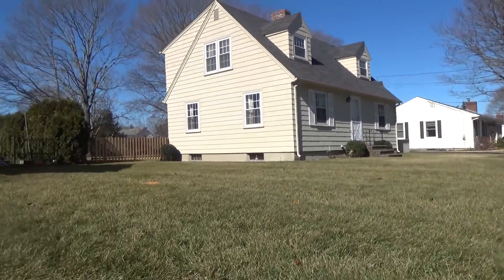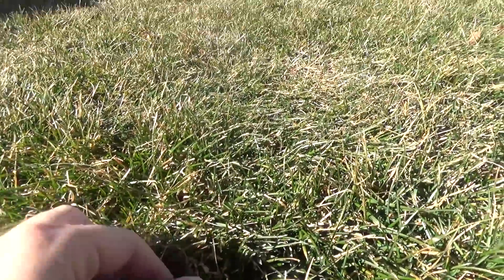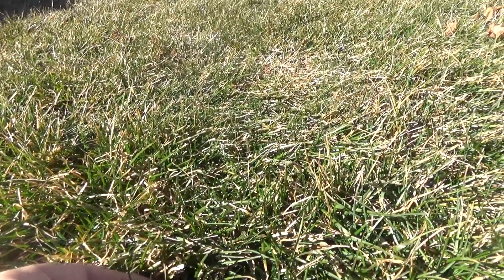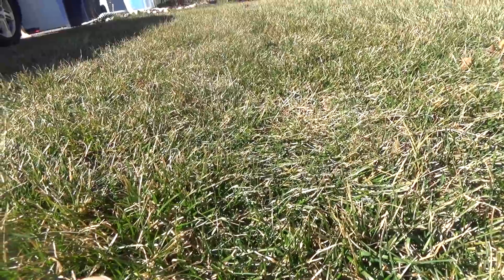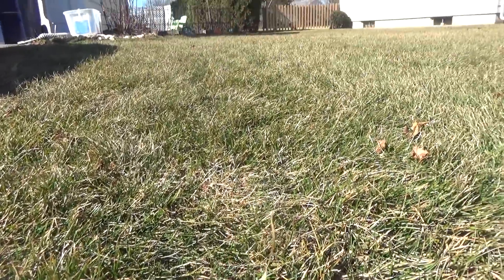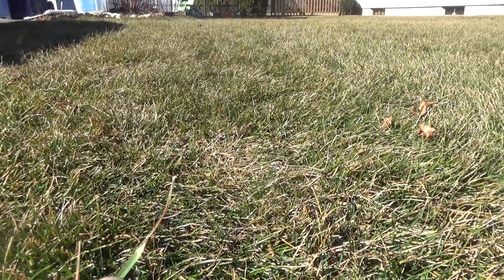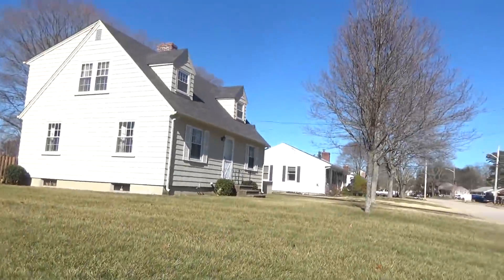Early Spring Green-Up Tips and Tricks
An early spring green up is on everyone's mind. There are a few tips you can use to make sure your lawn pops the earliest without doing too much work. A quick mow and a small dose of fertilizer and you're good to go!

Want to find a lawn care product mentioned in a video? Most of what I use I purchased off Amazon. It's easy, and you can find the products I use